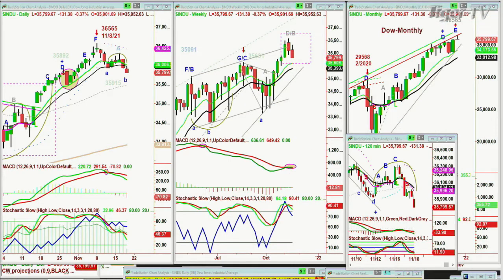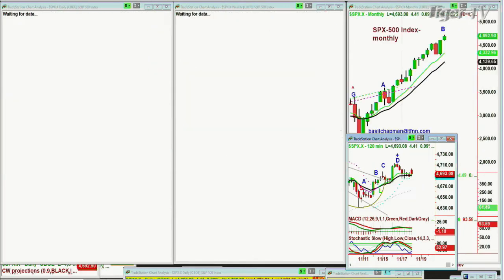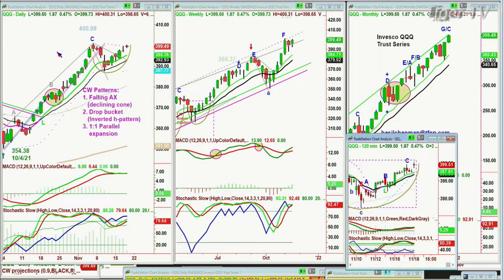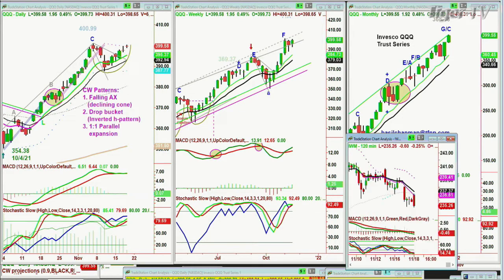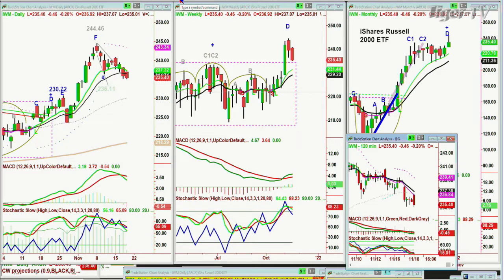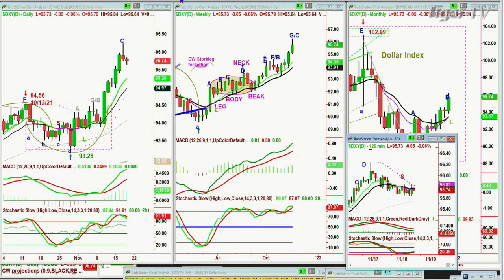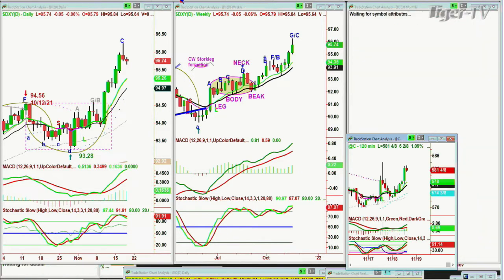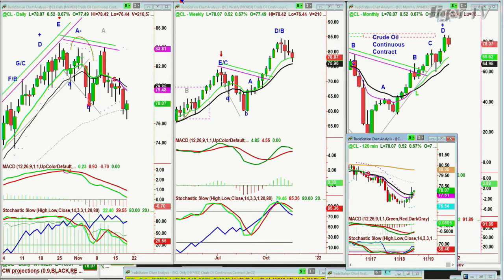November 18th, 10AM ET Market Update on TFNN - 2021